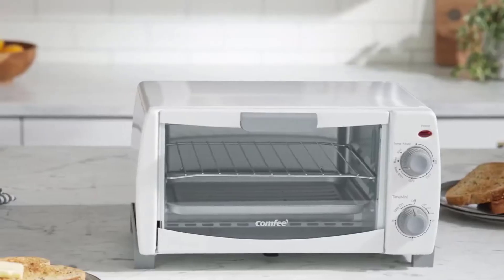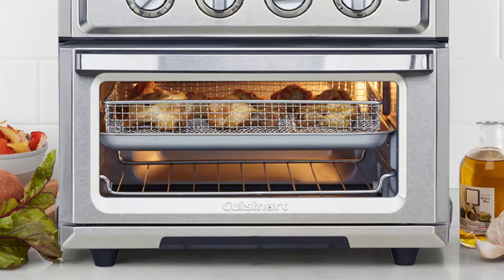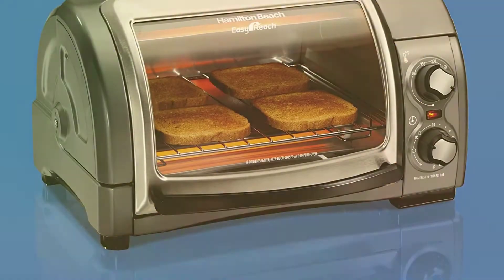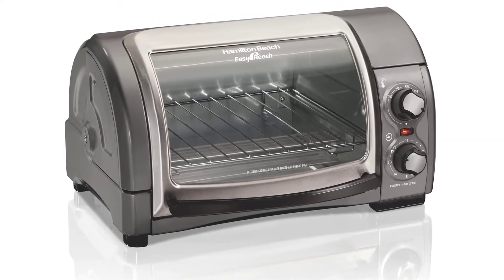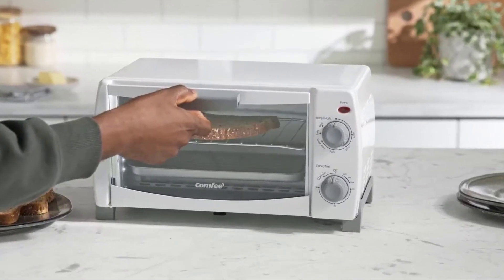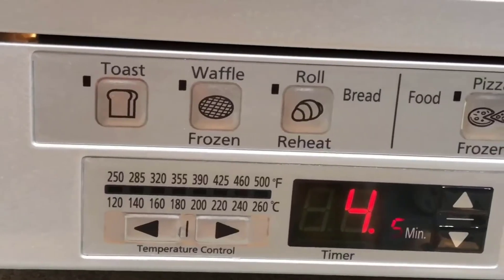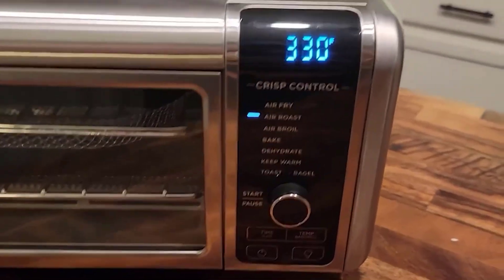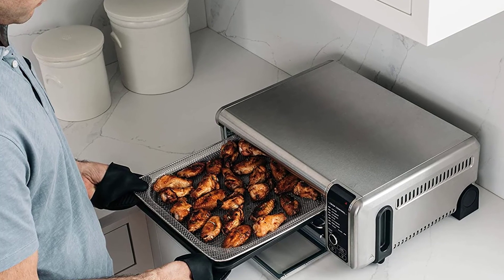Best Toaster Ovens 2025 - Top 5 Picks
Hey guys, in this toaster ovens review video, we will show you 5 top rated Toaster ovens to buy in 2025.

➜Links to the best toaster ovens we listed in this video:

►Amazon◄

➜ 01. CUISINART TOA60 TOASTER OVEN
➜ 02. HAMILTON BEACH 31344D TOASTER OVEN
➜ 03. COMFEE TOASTER OVEN CFO-BB101
➜ 04. PANASONIC FLASHXPRESS TOASTER OVEN
➜ 05. NINJA FOODI DIGITAL AIR FRY OVEN

►TIME STAMP◄
00:00  BEST TOASTER OVENS REVIEWS.
00:42  CUISINART TOA60 TOASTER OVEN REVIEWS.
02:18  HAMILTON BEACH 31344D TOASTER OVEN REVIEWS.
03:52  COMFEE TOASTER OVEN CFO-BB101 REVIEWS.
05:17  PANASONIC FLASHXPRESS TOASTER OVEN REVIEWS.
06:54  NINJA FOODI DIGITAL AIR FRY OVEN REVIEWS.
08:19  OUTRO.

In today's video, we will cover the best toaster ovens in today’s video. If you enjoy pizza, roasted chicken, or air-fried French fries, among other meals, you need to invest in the best toaster oven. The best toaster oven will prepare all your favorite meals with an effortless turn of the control knobs.
CUISINART TOA60 TOASTER OVEN
This Cuisinart TOA60 Toaster Oven boasts stainless steel material that resists dirt and grime buildup. At the same time, this high-quality material makes this toaster oven elegant. Aside from excellent material quality, this is a premium toaster oven. It is large enough to toast six slices of bread for your family.

HAMILTON BEACH 31344D TOASTER OVEN

This Hamilton Beach toaster oven features a design like no other, especially if you check out its alloy steel construction. Aside from being well-made, the toaster oven has a roll-top door that makes it easy to get to food after it has been cooked.

COMFEE TOASTER OVEN CFO-BB101

If you’re looking for another toaster oven featuring stainless steel construction, check out this Comfee Toaster Oven, as it features stainless steel. Generally, stainless steel resists stains, making it easy to clean. Another feature that guarantees ease of cleaning is the detachable crumb tray.

PANASONIC FLASHXPRESS TOASTER OVEN

The Panasonic NB-G110P is tiny on your kitchen countertop while delivering massive cooking power. And that’s because it features 1300W infrared heating elements. Since the infrared elements in this toaster oven are energy-efficient, this kitchen appliance keeps the electricity costs to a minimum.

NINJA FOODI DIGITAL AIR FRY OVEN

Stainless steel is a premium material for kitchen appliances. This Ninja Foodi Digital Air Fry Oven is made of good materials, so you can expect it to work well and be easy to clean.
Besides featuring a premium construction, this unit also features eight cooking functions, making it the most versatile toaster oven in this review. Some of these cooking functions are baking, broiling, bageling, toasting, dehydrating, keeping warm, roasting, and air frying.
Toaster ovens are usually versatile since they feature multiple cooking programs. You want to make sure your preferred toaster oven also features the air fry cooking function since this allows it to use less cooking oil. If you want to cook a variety of meals with just one kitchen appliance, you should buy the best toaster oven, which can do more than one thing.